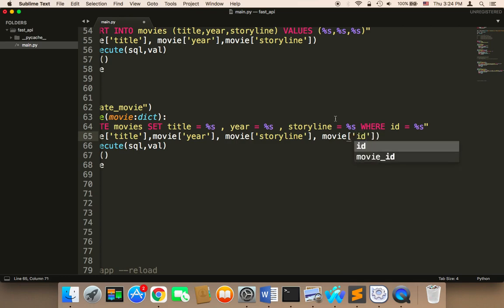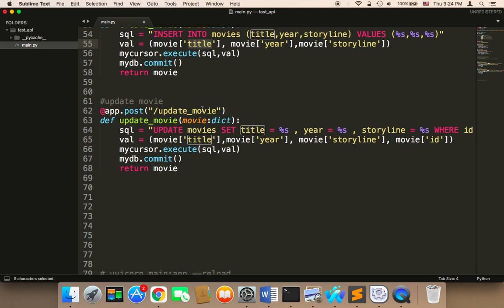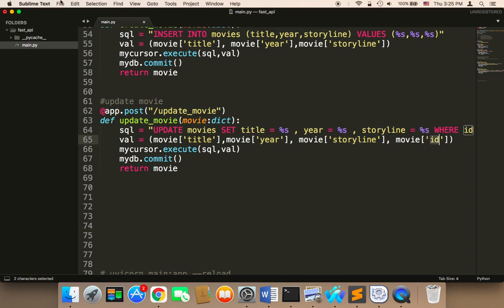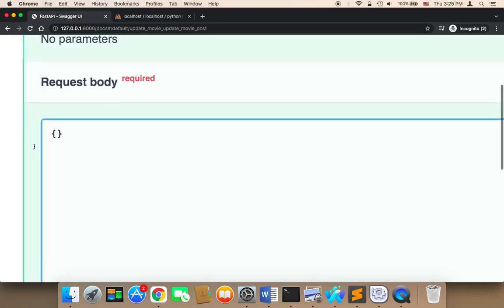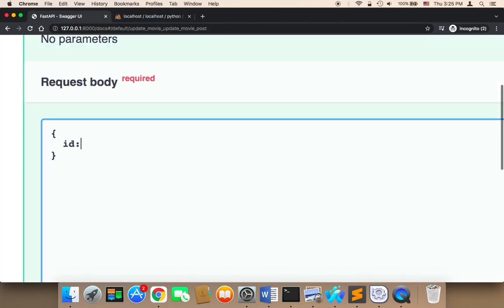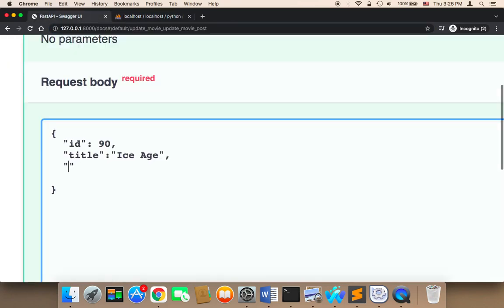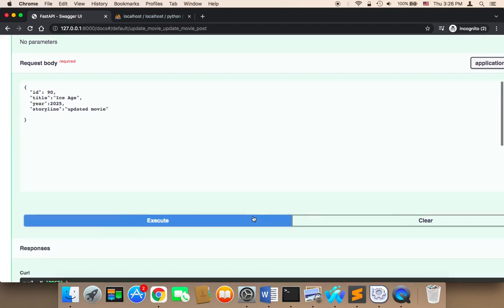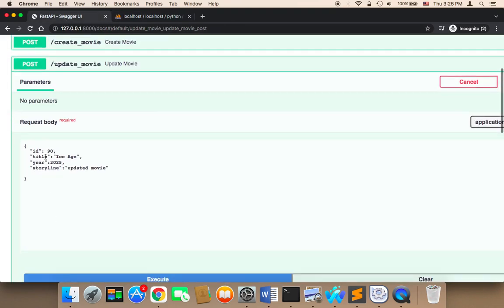Create API Using Fast API & Python - Part 21